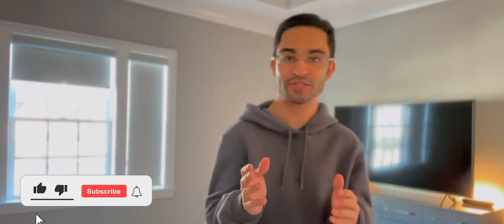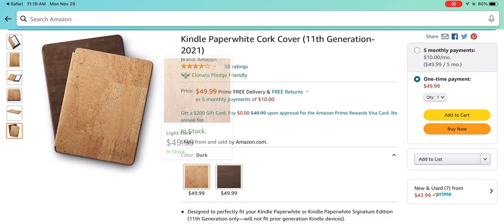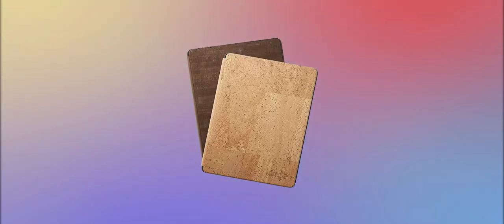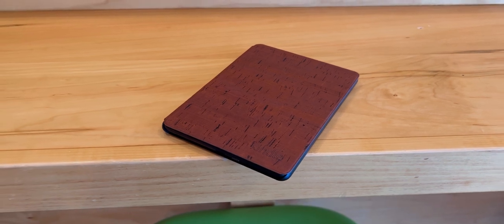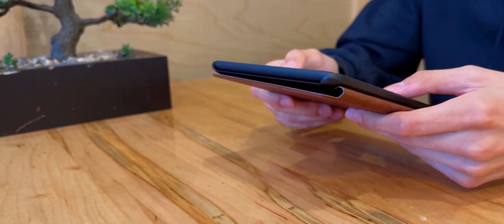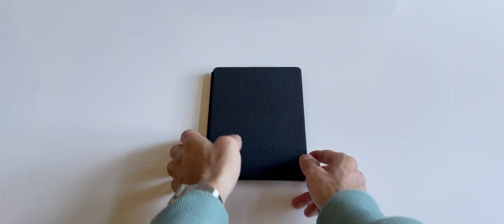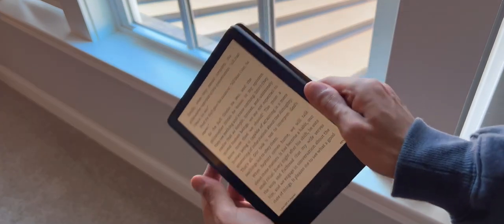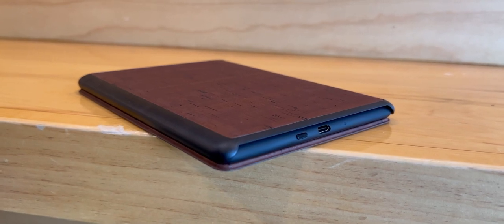Kindle Paperwhite Cork Cover Review! Is This Kindle Case Worth It?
Check out my review for Amazon’s Cork Cover for the new 2021 Kindle Paperwhite